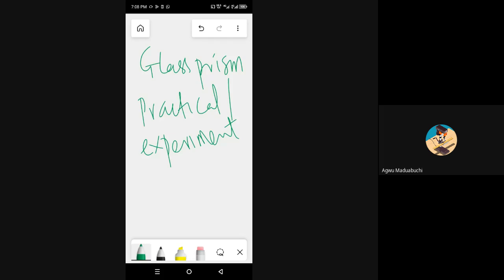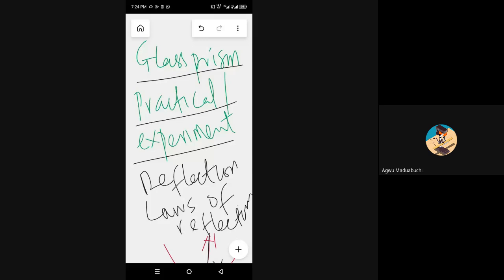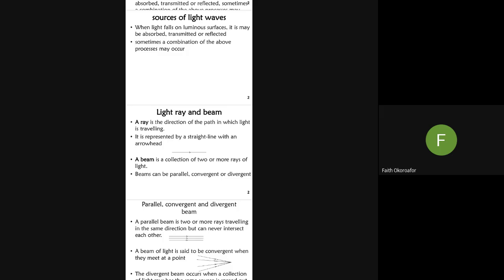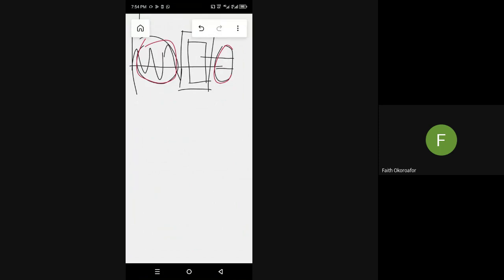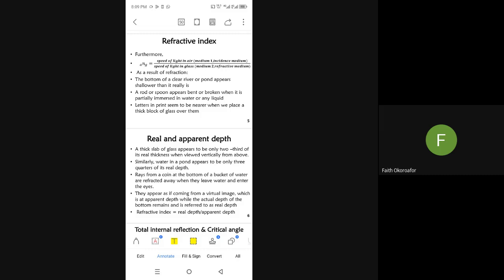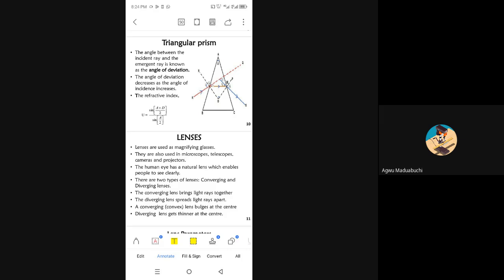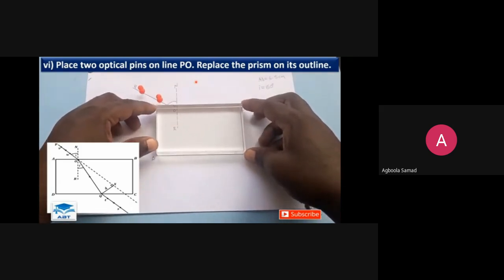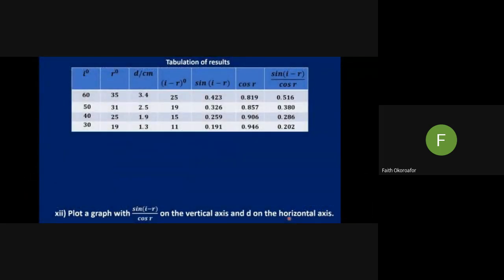WAEC 2025 PHYSICS PRACTICAL DAY - Part 3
WAEC 2025 PHYSICS PRACTICAL